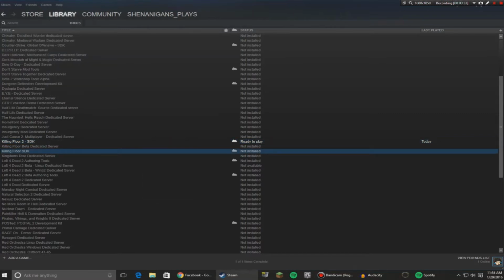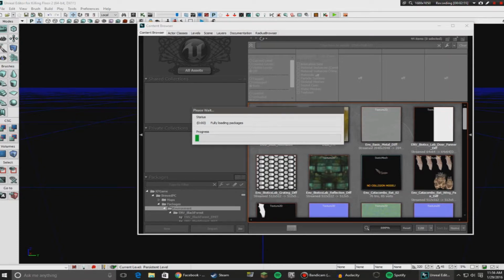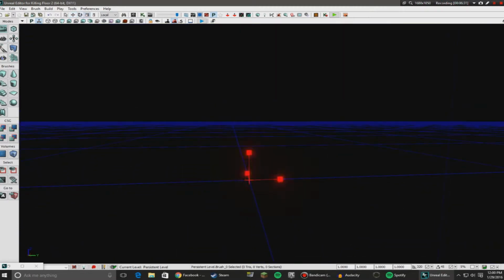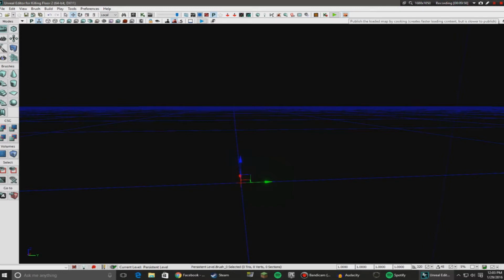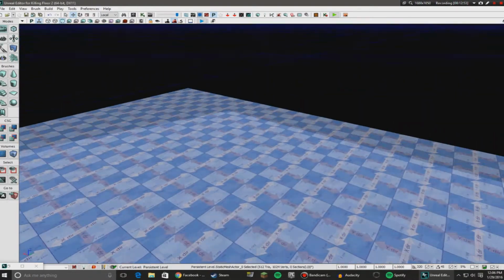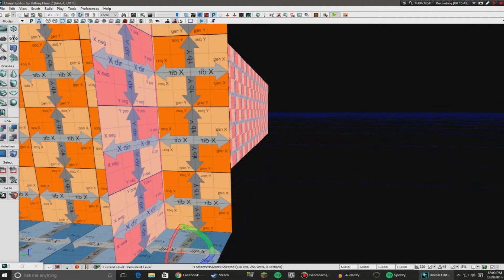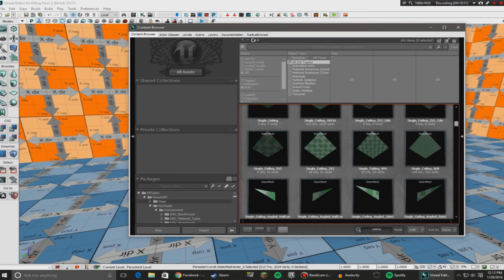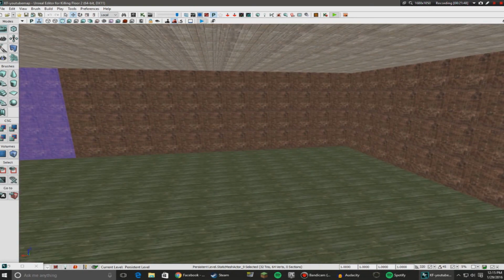Killing Floor 2 SDK Tutorials Part 1 - Learning the SDK/Level Design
I'm starting a new series on my channel where I go over how to build your very own Killing Floor 2 map. In this episode I am going to be showing you how to use the SDK and how to place walls/floors/etc. Also showing you guys how textures work.

Next Episode will most likely be lighting.